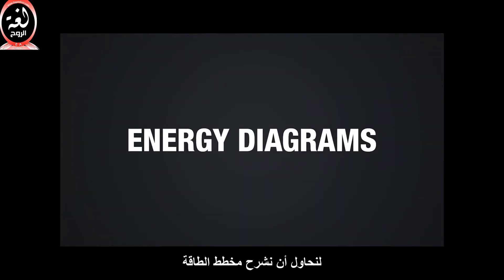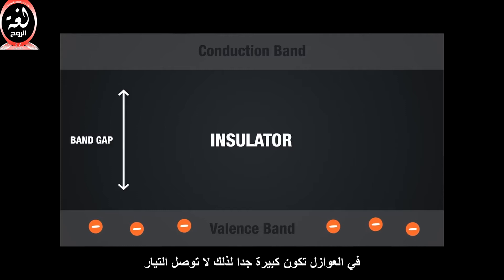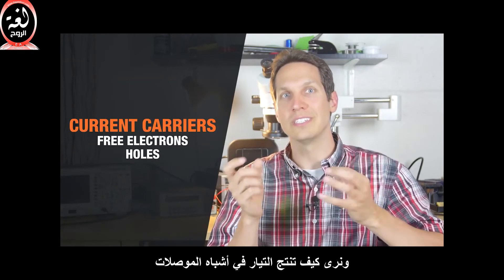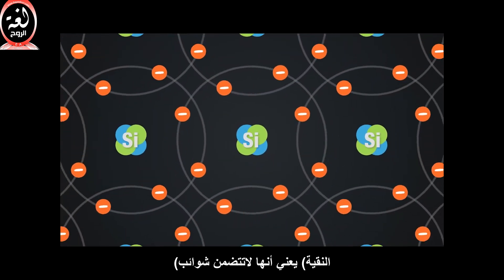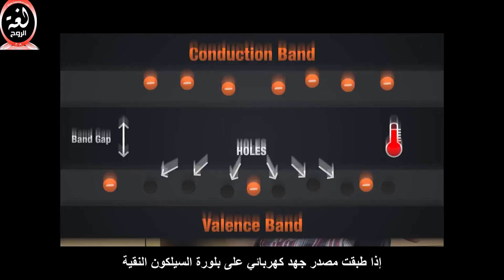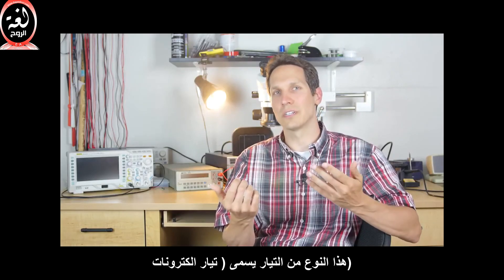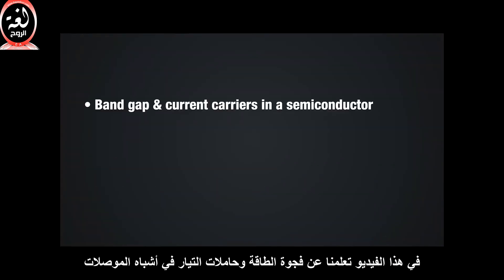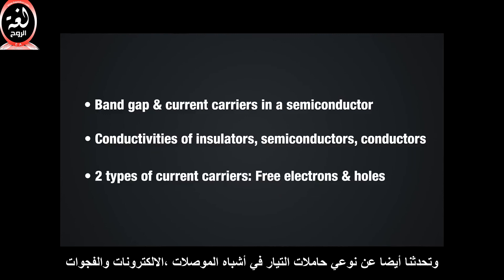فجوة الطاقة في أشباه الموصلات مترجم حصريا Bandgap in semiconductors،كيف تعمل أشباه الموصلات؟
ادعم القناة بالاشتراك
إذا كنت تستخدم الجوال احرص على ضبط اعدادات الفيديو لتكون بجودة عالية في جهازك